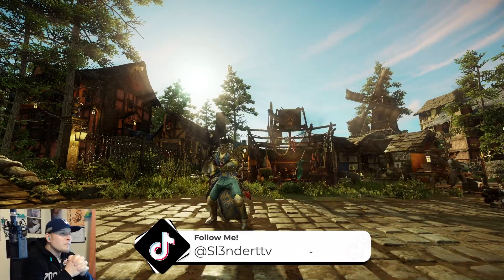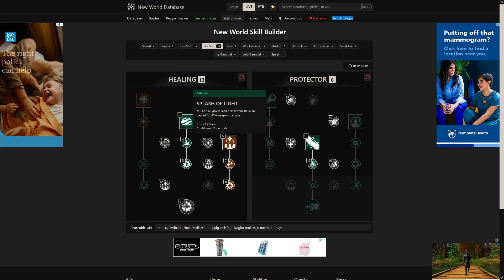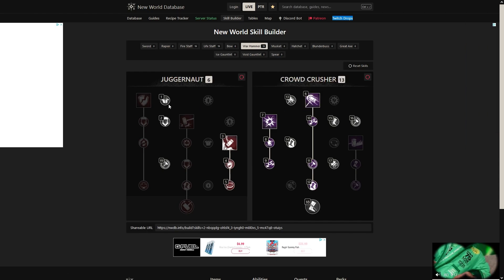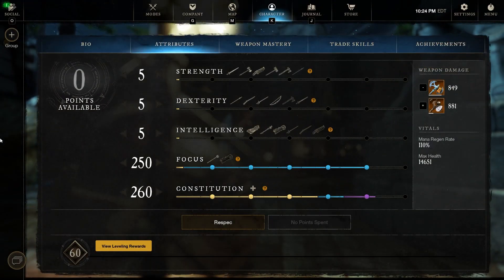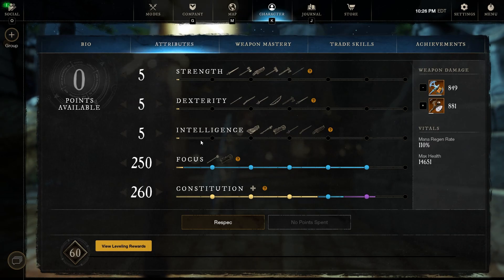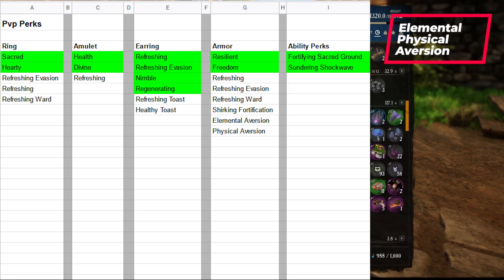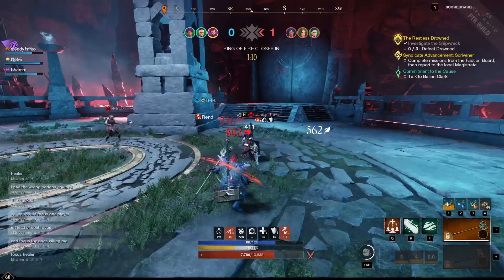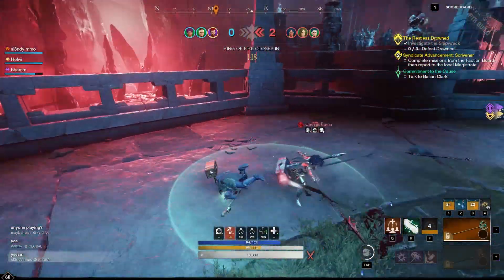3v3 Arena Light Healer Build Splash of Light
Not saying this is the end all say all build, not one bit, but it has been a lot of fun and working great for me ;) Give it a try and see how you like it. Lemme know ;)
My Favorite Perks Not The Absolute Best by my favs
skills and ablilities
3v3 Arena Light Healer Build Splash of Light
𝙏𝙞𝙢𝙚 𝙎𝙩𝙖𝙢𝙥
0:00 Intro
1:16 Life Staff Build
4:46 War Hammer Build
8:30 Attributes
10:24 Gear
12:19 Pvp Perks
14:36 3v3 Arena
22:35 Outro